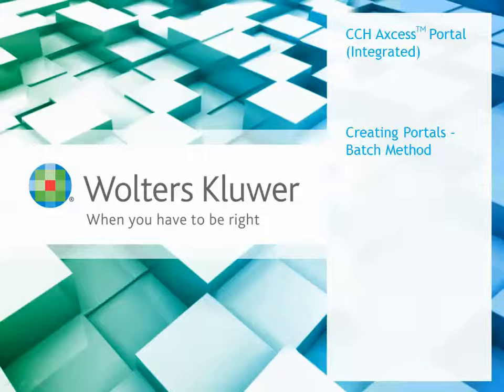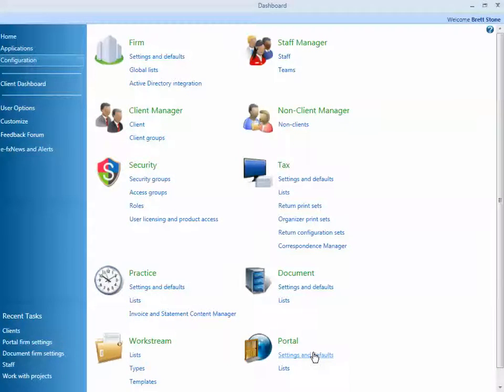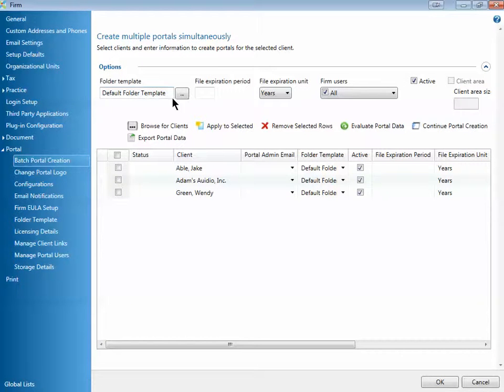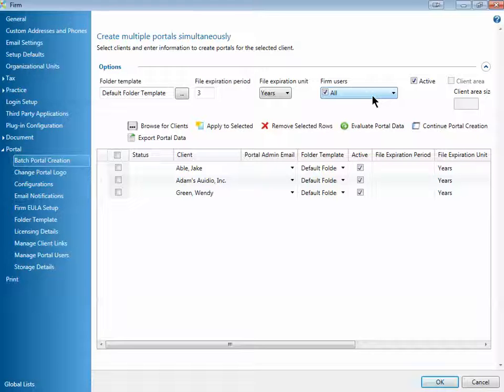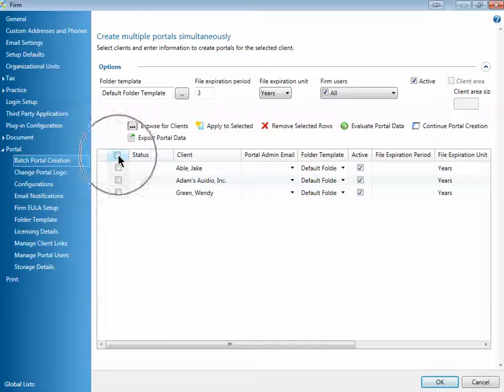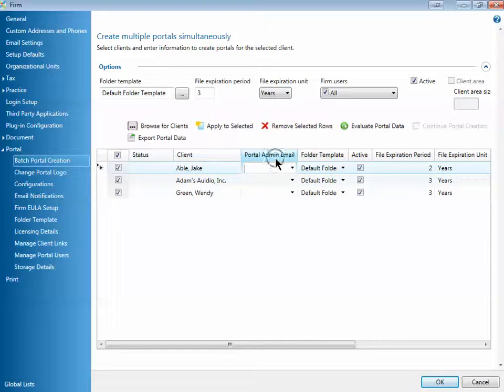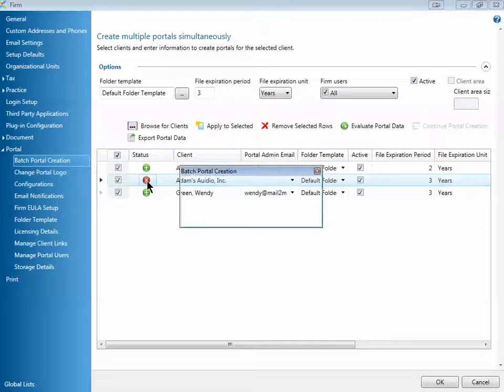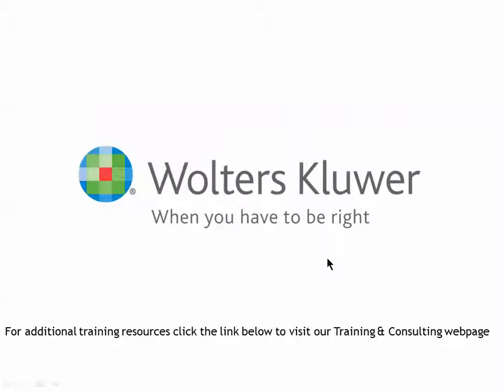CCH Axcess™ Portal - Creating Portals Using the Batch Method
This video explains how CCH Axcess™ users can create portals for multiple CCH Axcess™ clients at once using batch portal creation using the integrated version of CCH Axcess™ Portal. Learn about additional training options by visiting: